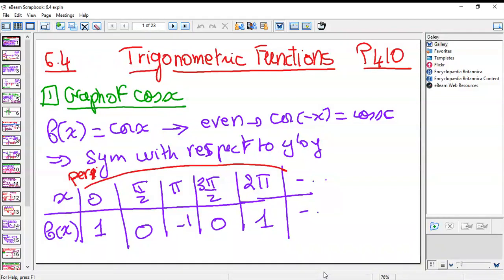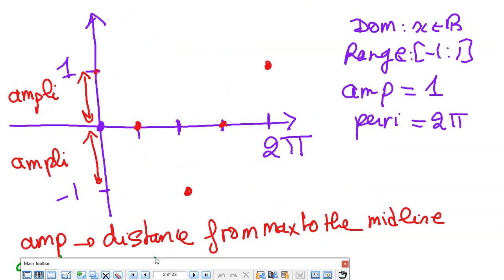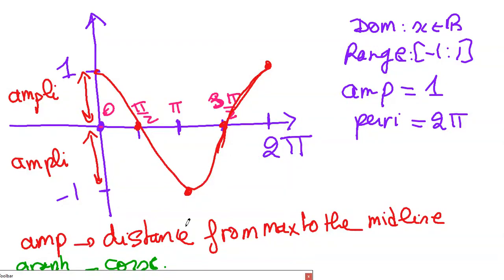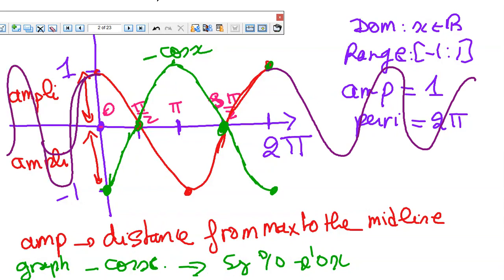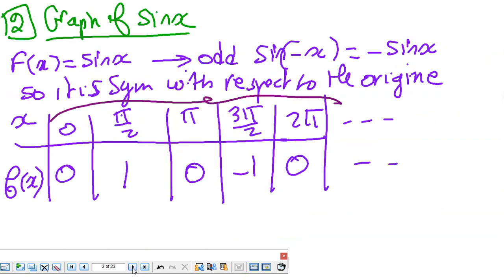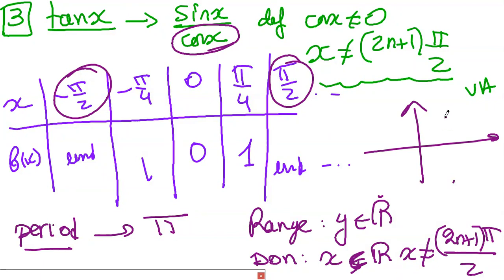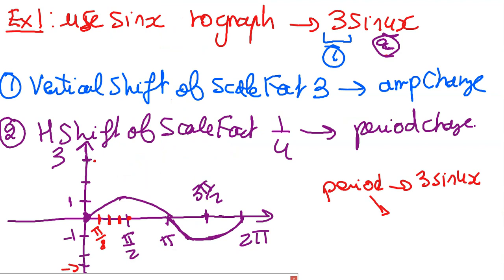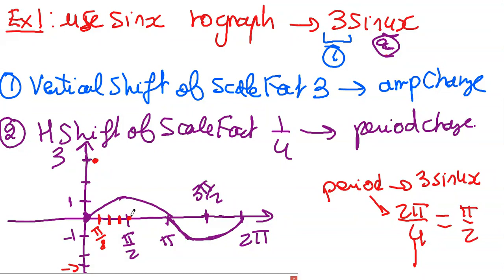6.4 Trigonometric Functions part 1